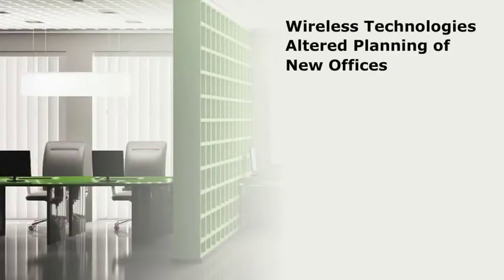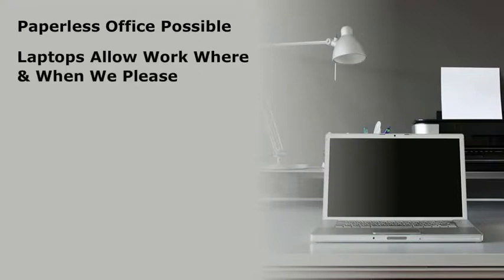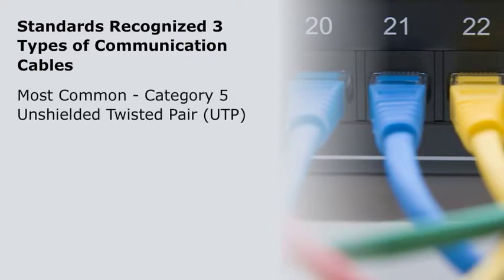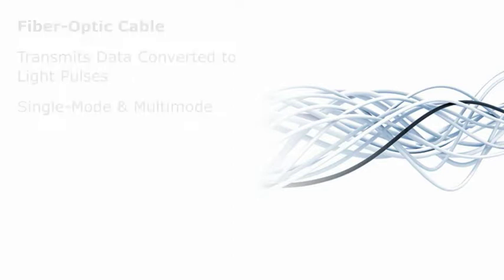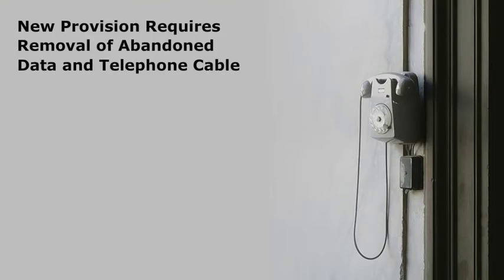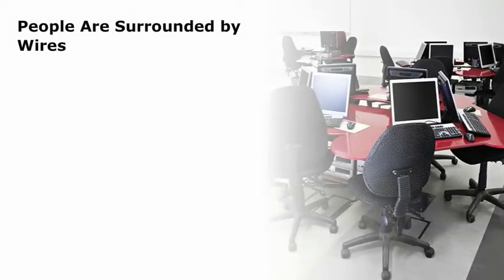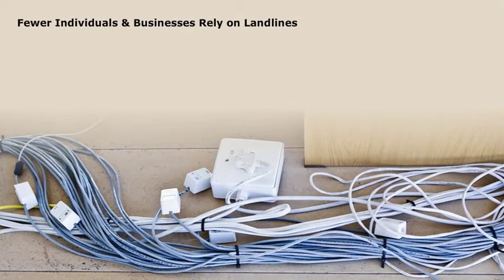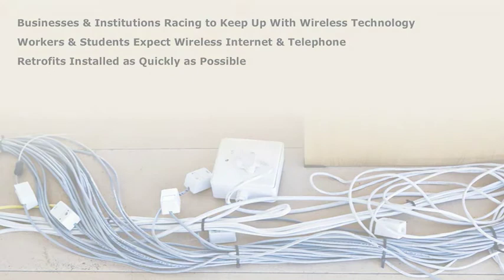Building Systems for Designers: Data and Communications Wiring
Data Communications and Wiring in the recent past has changed significantly. The freedom of being wireless has dramatically altered the need for hard-wiring in homes and offices.

RedVector's course, Building Systems for Designers - Electrical Appliances and Communications Equipment will give you the evolution of our most commonly used appliances as well as current information to use in designing today's homes and offices.